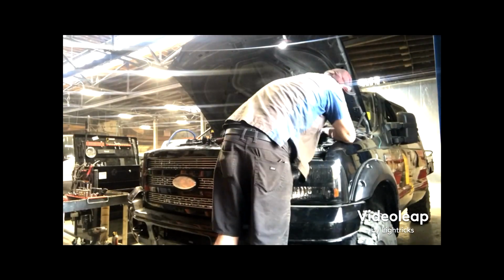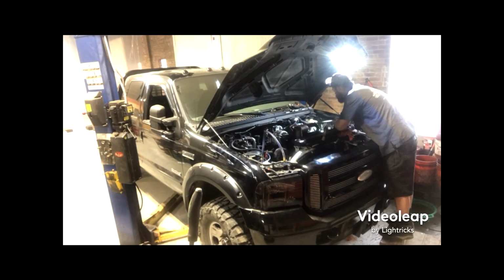816 Diesel Does a "Bulletproof" on this 2006 Ford F350 that for sale! ARP STUDS, OEM GASKETS, HEADS!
Please visit 816Diesel.com for info and availability on this truck, and others.
816Diesel.com

We bought this truck sight unseen out of Illinois in late 20201. I arrived with 8 bed injectors, bad head gaskets, and a weak transmission. Almost 10k later we have 8 new injectors, new ford gaskets, arp studs, and fire ring heads that are fresh from Noland's Cylinder shop downtown KC. This is just a fun time lapse of most the work, we like to share our experience with these trucks, so you can see how much work goes into these units. A lot of people ask me if im crazy pricing our trucks, the flip side is, we spent over 10k to get this truck 100% Ready and dependable for someone, and we stand by our product! Please reach out with any questions, or for info on this unicorn of a black on black leather sunroof rig!

816Diesel.com